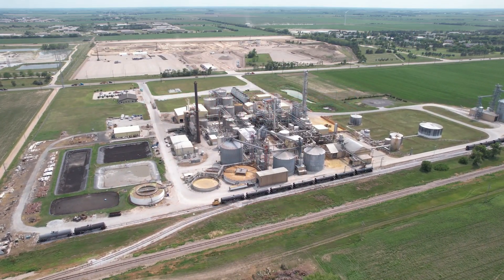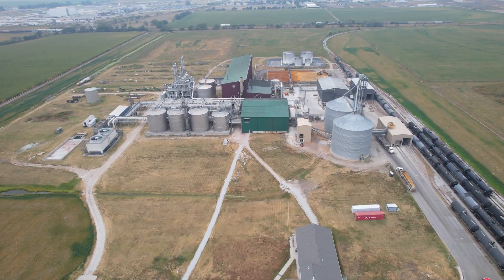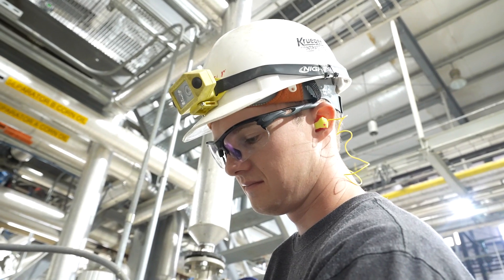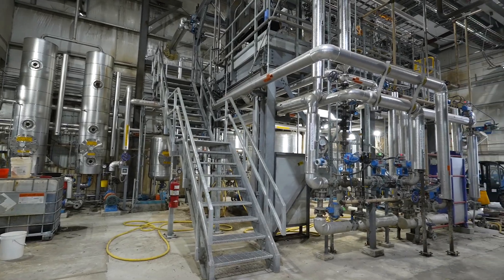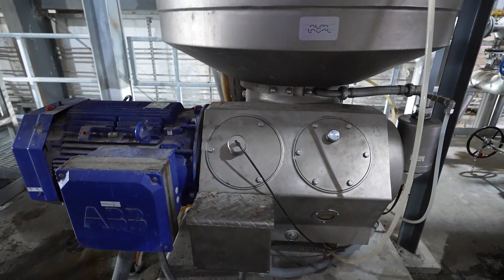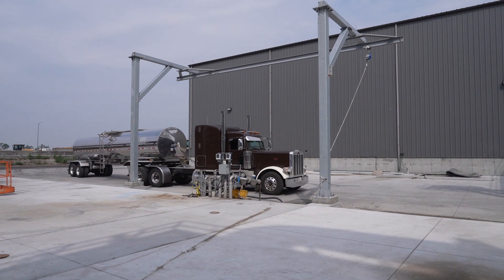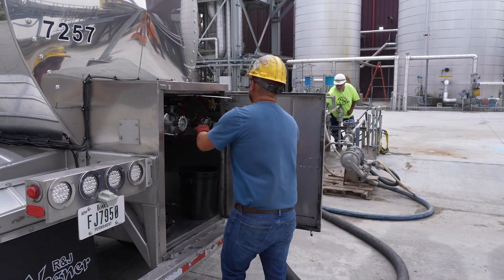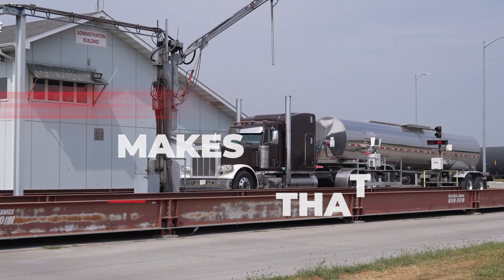Chief Ethanol, Chief Makes That - Corn Oil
Chief brought ethanol production into our family of brands in 1990, after purchasing Nebraska’s first dry-mill ethanol plant in Hastings, NE.  Later in 2016 Chief bought the ethanol plant in Lexington. Ethanol plants are well-known for converting corn into ethanol but what goes unnoticed is that these facilities also yield valuable co-products, one of which is corn oil.

Corn oil is extracted from corn through a multi-step process.  First, corn kernels are ground into a fine meal.  This meal is mixed with water and heated to break down starch into sugars.  After fermentation and distillation to extract the ethanol, the remaining “Thin Stillage” undergoes centrifugation, where the corn oil spins to the surface due to its lower density.  Resulting in the final corn oil product that is picked up weekly by the semi-load from each of the two plants.

Corn oil is used for various purposes, from feed ingredients for livestock and even as a component in biodiesel production. So, the next time you think about ethanol production, remember that there's more to it than just fuel – there's also the golden treasure of corn oil.